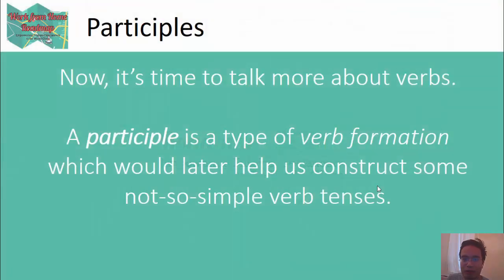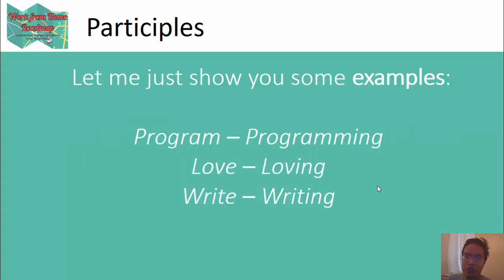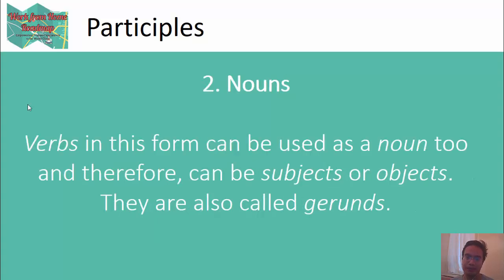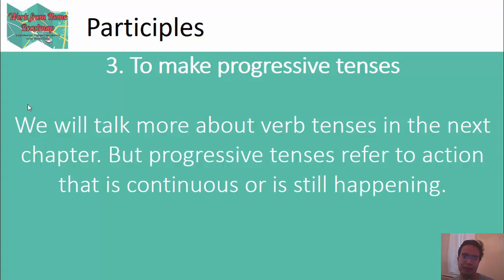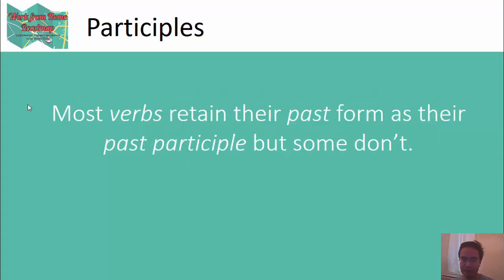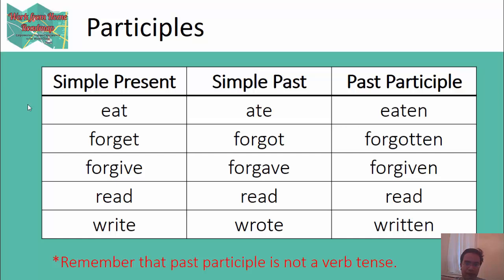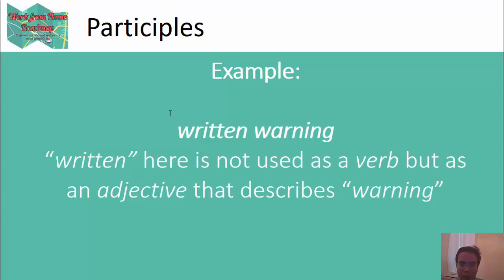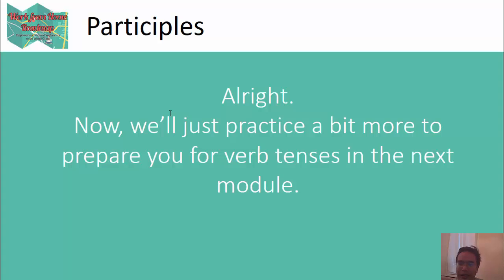2 3 participles